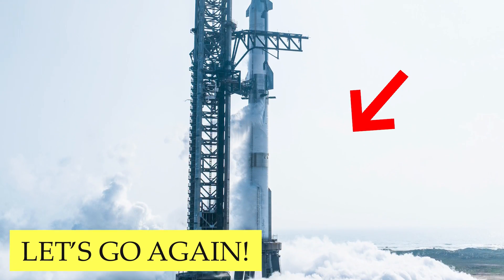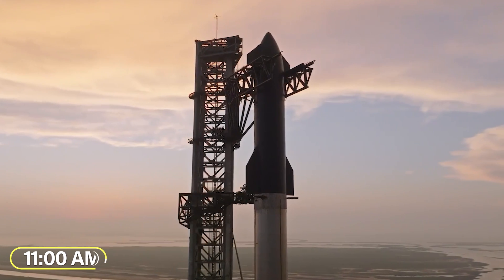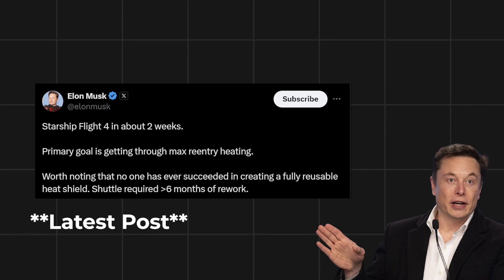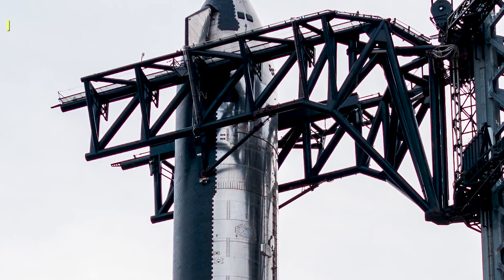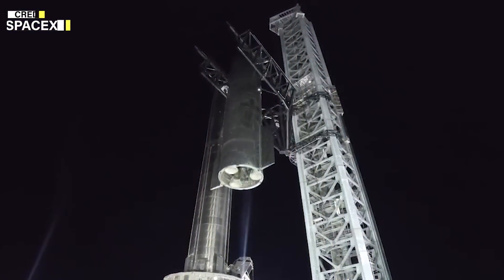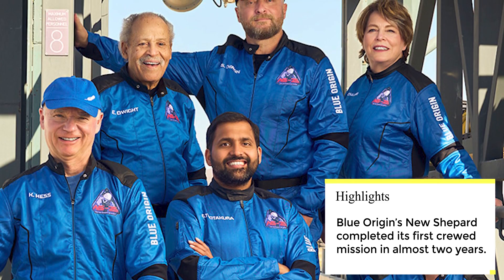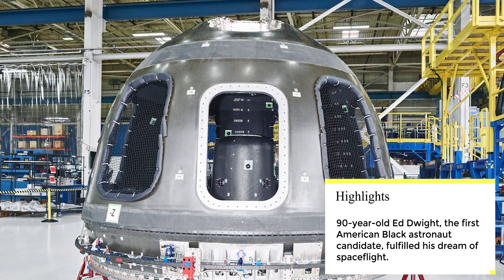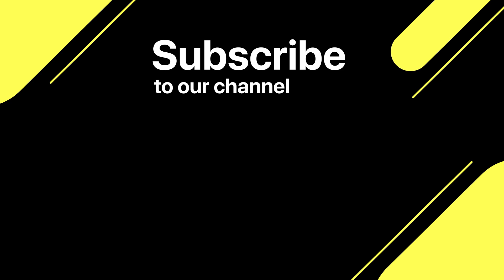Wet Dress Rehearsal of Ship 29 & Booster 11 Completed, New Shepard Launch | Episode 40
SpaceX achieved a significant milestone in its Starship program by conducting a successful wet dress rehearsal (WDR) at the Starbase test site in Boca Chica, Texas. This crucial test brings the vehicle one step closer to its orbital launch attempt. The WDR test is a critical milestone for the Starship program, verifying the full launch countdown sequence and the performance of the vehicle and orbital pad for flight-like operations.

The test began around 6:00 AM with SpaceX opening and lowering the chopsticks into the launch position, followed by the tower vent becoming visible. Later, at 8:55 AM, the propellant load began, with frost lines appearing around the prototypes. By 9:30 AM, both the ship and booster were fully loaded with liquid oxygen and methane propellants. The wet dress rehearsal test was completed by 11:00 AM, followed by a depressed vent.

Note: This channel is not affliated with SpaceX anyway.

Chapters:
0:00 – Intro
0:21 – WDR Review
3:25 -  NASA on Recent Starship Progress
6:20 – New Shepard Resumes Flights
9:26 - Outro

Image Credits:
SpaceX
Blue Origin

Video Credits:
SpaceX
Blue Origin
IamVisual
RyanHansenSpace